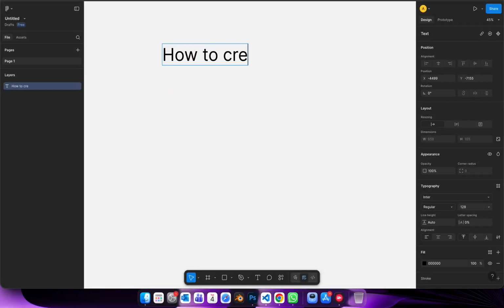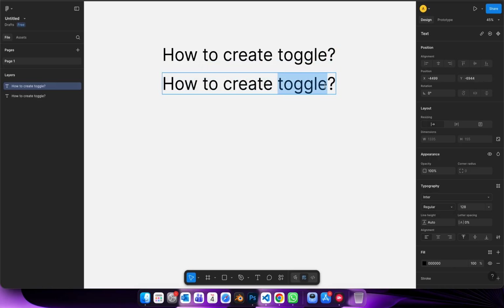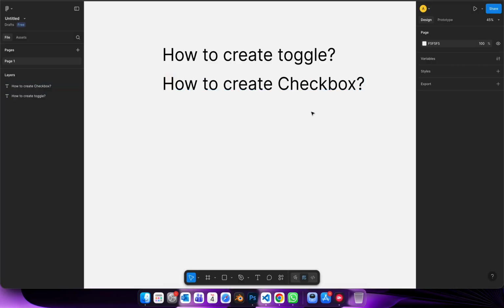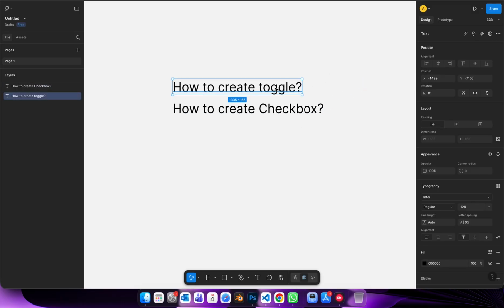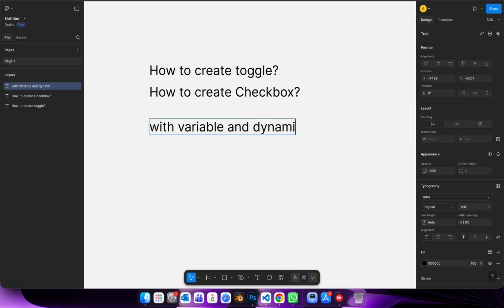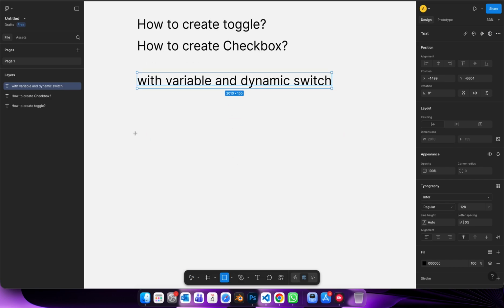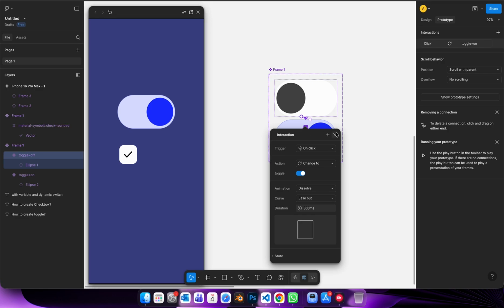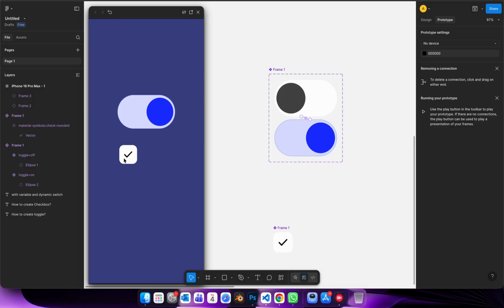Figma toggle and checkbox totorial , with variable , 2025 Web and Technology Digital Company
Design smarter. Build better experiences.

This channel is all about UI/UX design tips, real-world redesigns, and learning modern design tools like Figma.
I share practical design insights, usability improvements, and discussions on new design trends and technologies that help designers grow.

If you’re a UI/UX designer, product designer, or beginner, this channel is for you.